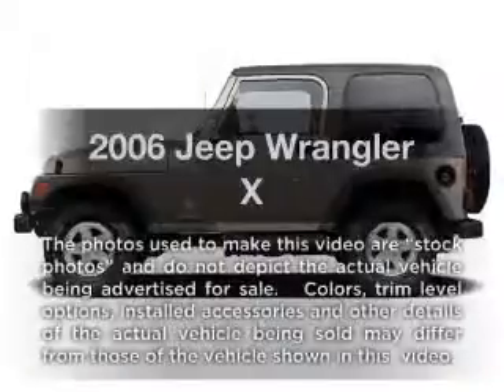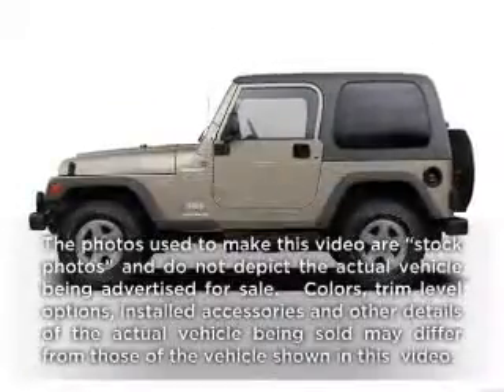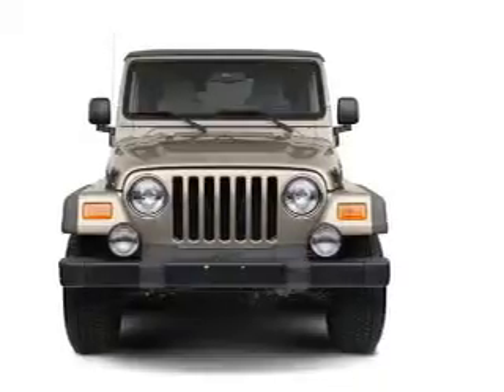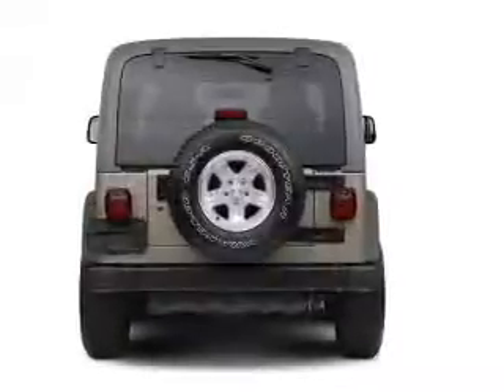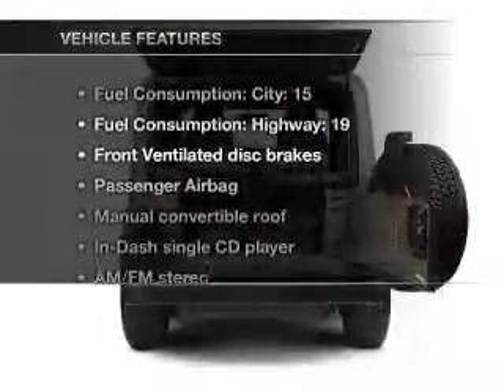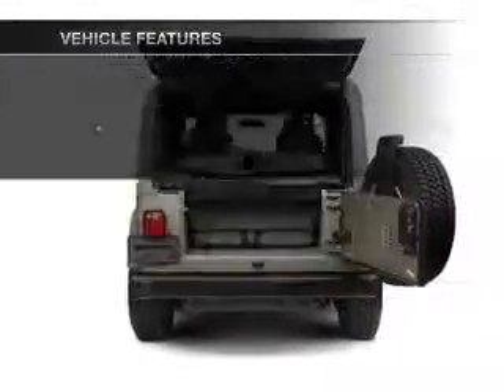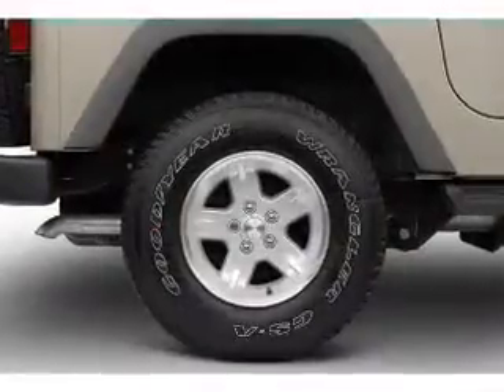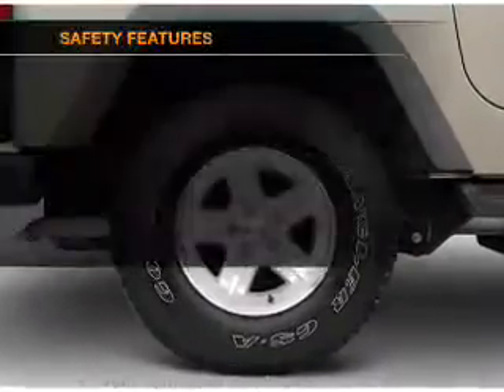2006 Jeep Wrangler - Henderson NV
Year: 2006
Make: Jeep
Model: Wrangler
Trim: X
Engine: 4.0 liter inline 6 cylinder 12 valve
Transmission: 6-Speed Manual
Color: Black
Mileage: 57783
Address:
930 Auto Show Drive